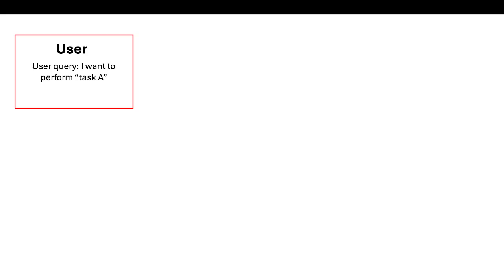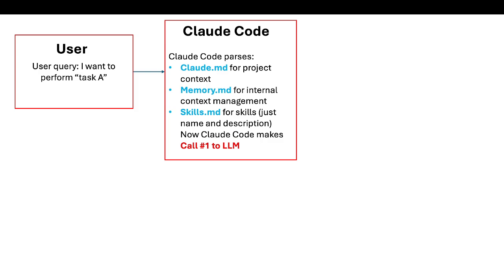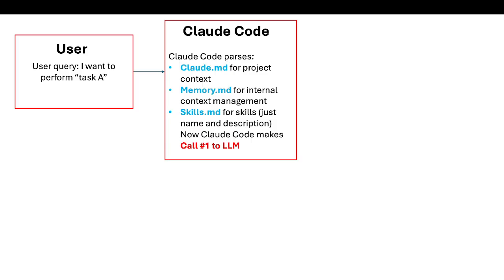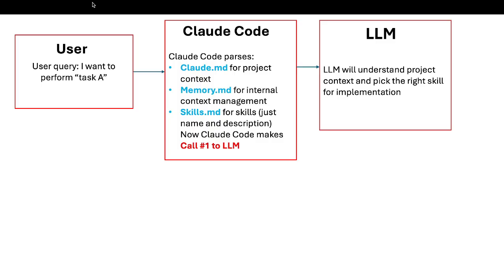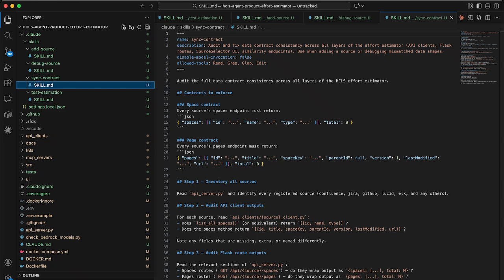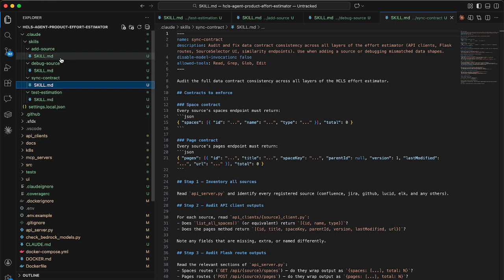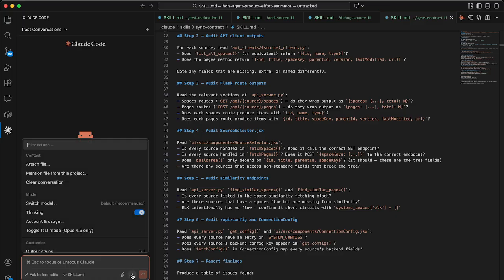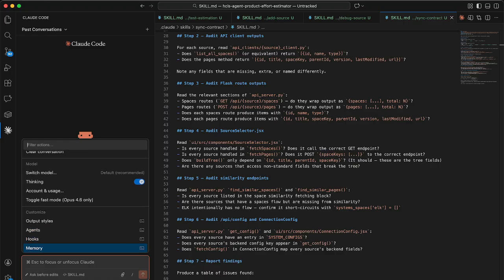Introduction to Claude Code Skills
Introduction to Claude Code Skills and how Claude Code orchestration works